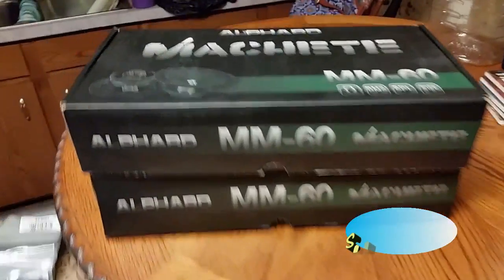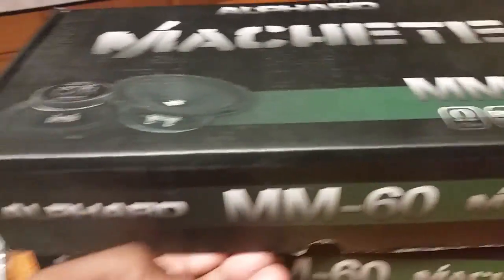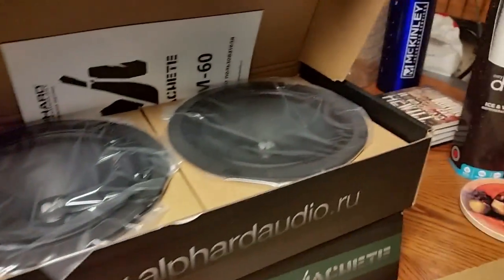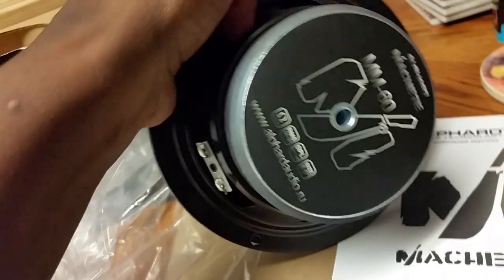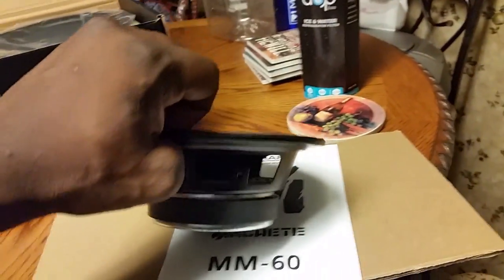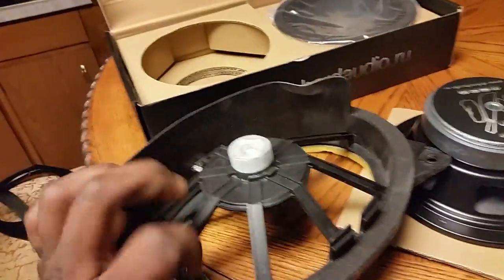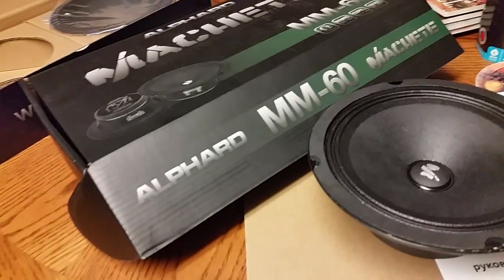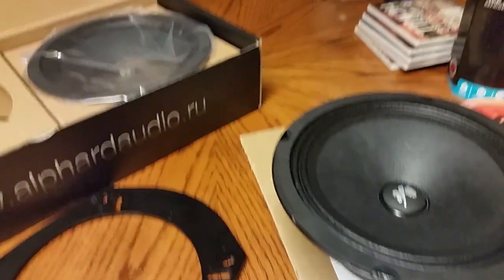Deaf Bonce Alphard Audio 6.5" Mid Unboxing! FINALLY Upgrading my Mids & Highs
Alphard Audio Machete Speaker